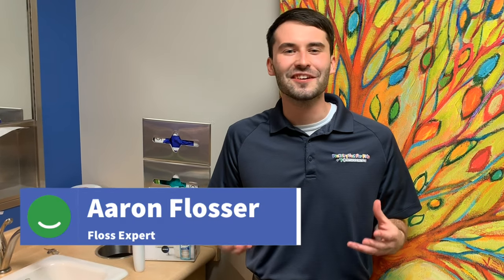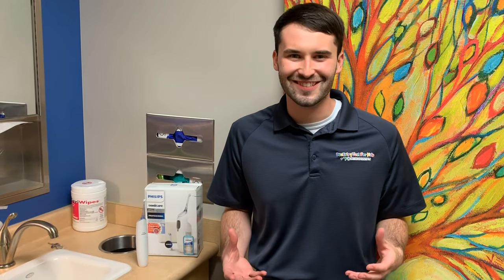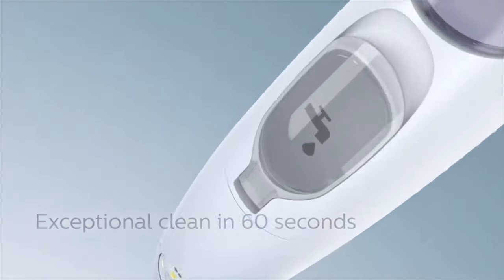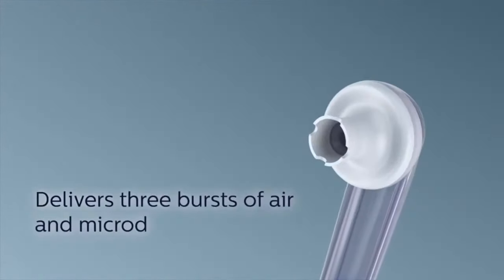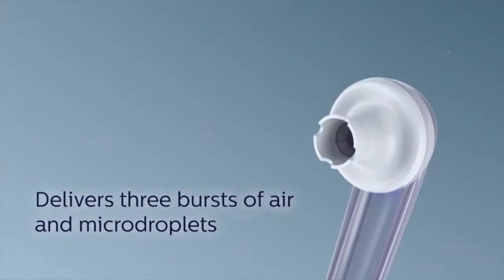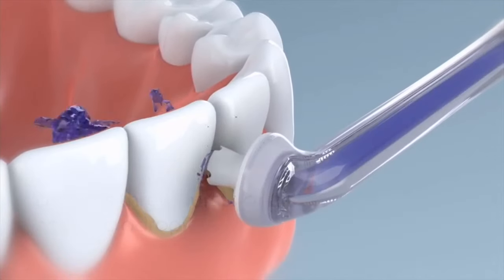Never Floss AGAIN - Air Floss Infomercial (PARODY) Dentistry Just For Kids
Dentistry Just For Kids + TK Orthodontics | Steven M. Pilipovich, DDS | Dentistry for Infants, Children and Teens | Theodore Kula III, DDS DMD | Orthodontics for Adults and Children